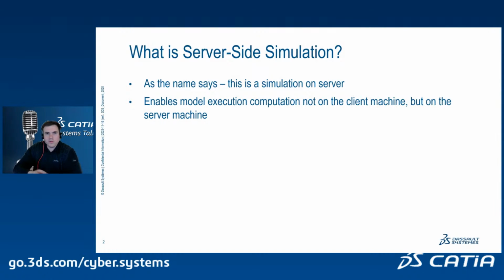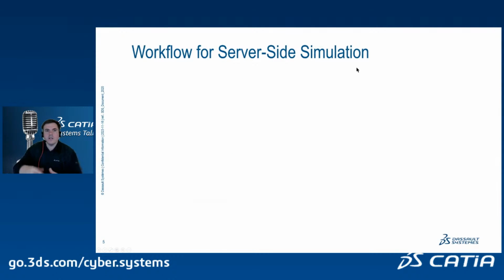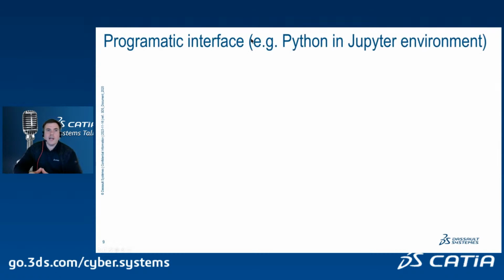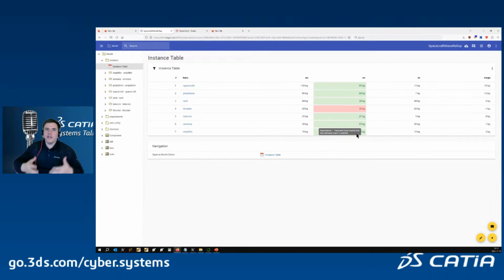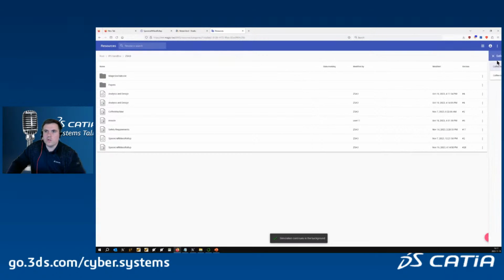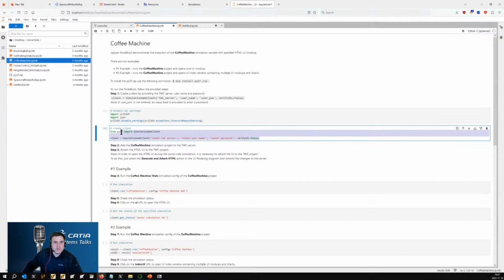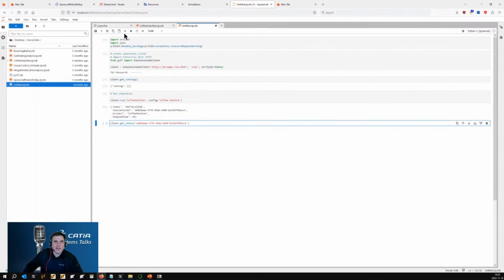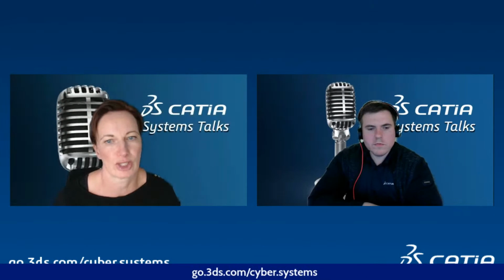[CATIA Systems Talk] How to Perform Server-Side Simulation in CATIA Magic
The distinctive CATIA Magic model execution feature empowers users to simulate their systems defined in SysML models. This feature is made possible by the Magic Model Analyst/Cameo Simulation Toolkit add-on that should be integrated into CATIA Magic/Cameo modeling tools.
With the introduction of the CATIA Magic/Cameo 2022x version, a new feature known as Server-Side Simulation was presented. This functionality empowers engineers across different disciplines to execute SysML models directly through their internet browser or a programmatic interface, eliminating the necessity for a modeling tool.
In this session, we will take a quick dive into the Server-Side Simulation feature to explore the essentials required for its operation and witness this feature in action. Join our session and feel free to invite your colleagues and friends.